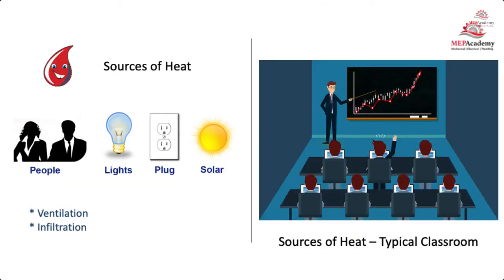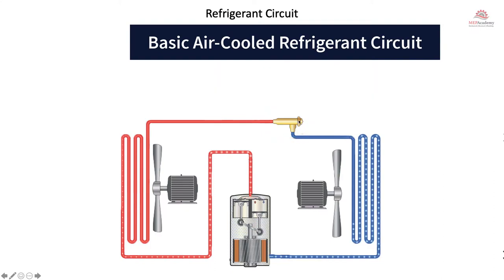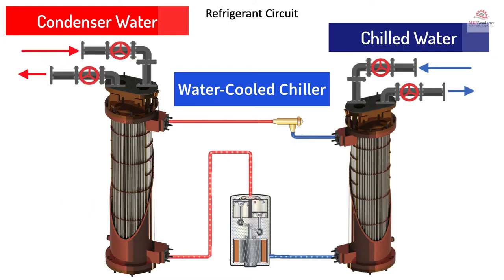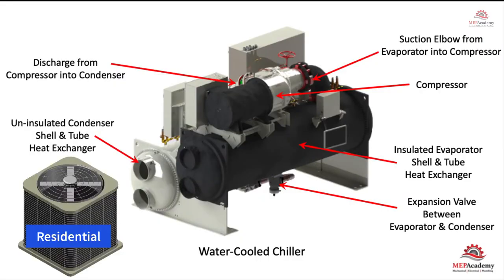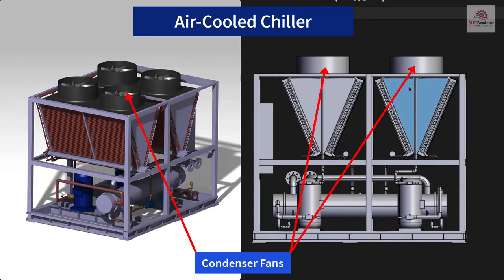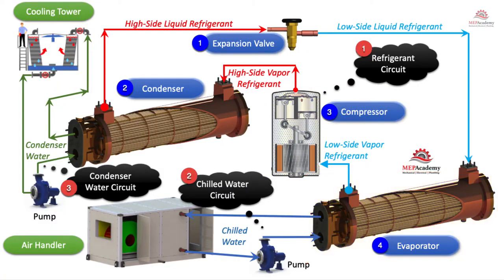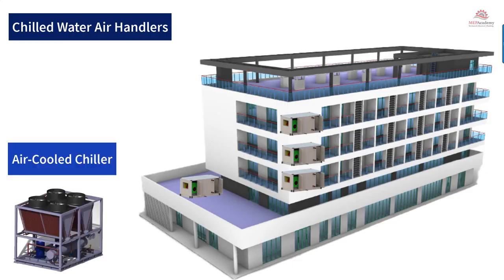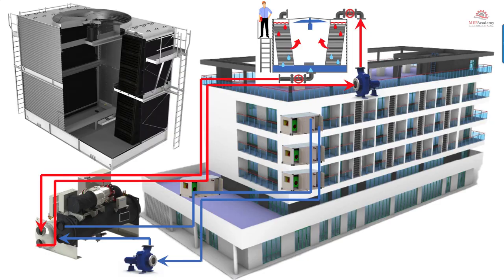How air and water cool chiller works.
Air-cooled and water-cooled chillers are two primary types of refrigeration systems used to cool fluids, typically water, for various applications like HVAC in buildings or industrial processes. They both operate on the principle of vapor compression or absorption, but they differ significantly in how they reject heat.
Air-Cooled Chiller:
An air-cooled chiller rejects heat to the surrounding air. Here's how it works:
 * Refrigerant Cycle: The chiller circulates a refrigerant through a closed-loop system consisting of four main components:
   * Evaporator: The warm fluid (e.g., water from a building's cooling loop) passes through the evaporator. The refrigerant absorbs heat from this fluid, causing the fluid to cool down. As it absorbs heat, the liquid refrigerant turns into a low-pressure, low-temperature gas.
   * Compressor: The compressor increases the pressure and temperature of the refrigerant gas. This high-pressure, high-temperature gas then flows to the condenser.
   * Condenser: In an air-cooled chiller, the condenser is a coil of tubes with fins. Ambient air is forced across these fins by fans. The hot refrigerant gas inside the tubes releases its heat to the cooler air passing over the fins. As it loses heat, the refrigerant condenses back into a high-pressure liquid.
   * Expansion Valve: The high-pressure liquid refrigerant then passes through an expansion valve. This valve reduces the pressure and temperature of the refrigerant before it enters the evaporator again, completing the cycle.
 * Heat Rejection: The key difference in an air-cooled chiller is the use of ambient air to cool the refrigerant in the condenser. Fans play a crucial role in drawing air over the condenser coils to facilitate heat transfer to the atmosphere.
Water-Cooled Chiller:
A water-cooled chiller, on the other hand, uses water to reject heat. The process involves:
 * Refrigerant Cycle: Similar to an air-cooled chiller, a water-cooled chiller also uses the four main components of the refrigerant cycle (evaporator, compressor, condenser, and expansion valve) to cool the process fluid.
 * Heat Rejection: The crucial difference lies in the condenser:
   * Water-Cooled Condenser: In this type of chiller, the condenser is typically a shell and tube heat exchanger. The hot, high-pressure refrigerant gas from the compressor flows through tubes, and cooling water flows over or through these tubes.
   * Cooling Tower (or other water source): The cooling water absorbs the heat from the refrigerant, causing the refrigerant to condense into a high-pressure liquid. The heated water is then circulated to a cooling tower (or another heat rejection device like a fluid cooler) where the heat is dissipated to the atmosphere through evaporation or heat exchange. The cooled water from the cooling tower is then returned to the chiller's condenser to repeat the heat rejection process.
In summary:
 * Air-cooled chillers use ambient air directly to cool the refrigerant in the condenser. They are typically used in smaller to medium-sized applications and where water availability might be a concern.
 * Water-cooled chillers use water to cool the refrigerant in the condenser. The heat absorbed by the water is then rejected to the atmosphere using a cooling tower or other water-based heat rejection equipment. They are generally more energy-efficient for larger applications and in warmer climates because water is a more effective heat transfer medium than air.